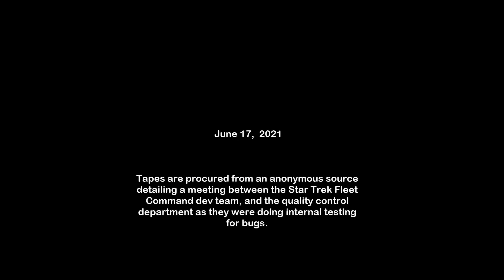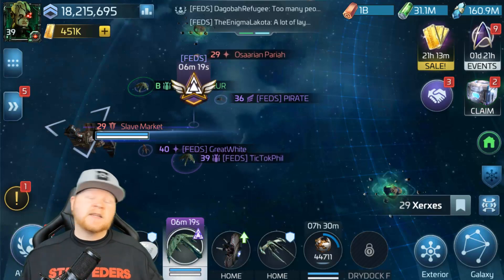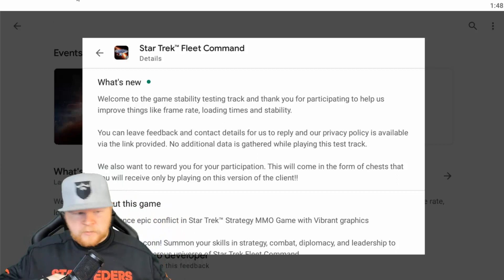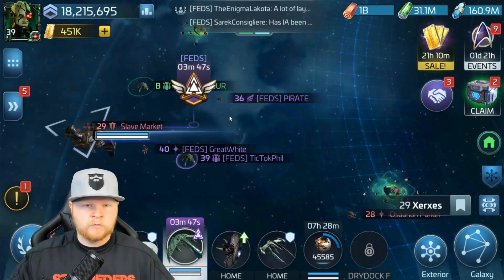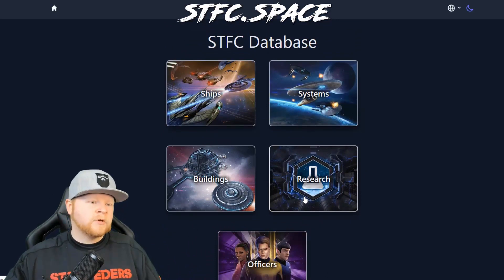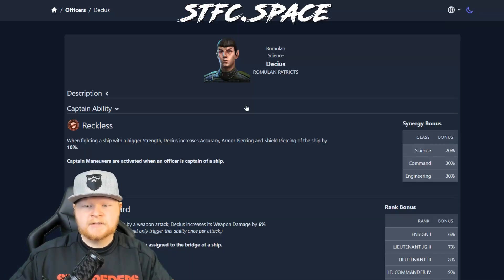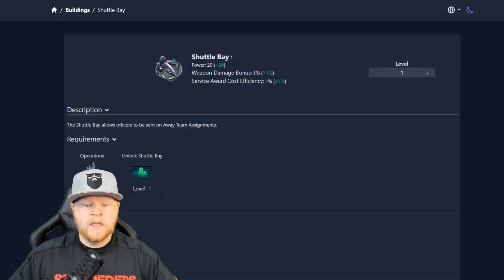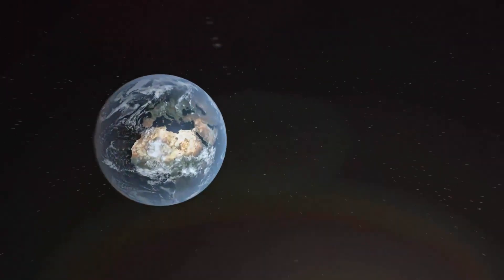Launch of STFC.Space | LCARS Replacement now in Alpha | STFC puts out beta test for stability fixes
Big week in STFC! @everyone is saddened by LCARS 2.0 shutting down, but, good news! Ripper's project, STFC.Space is now out in it's Alpha stage and provides a web format to what LCARS provided. While it still needs more pieces to fill it in, it provides a lot of the information users were already pulling from tools like LCARS! We check it out. ALSO, Scopely launches a new beta build to test for stability! Uh-oh!

Topics covered:

1. Another bad intro!
2. Going over what the beta test means and includes
3. Preview of STFC.Space!
4. If you have any game mechanic questions, feel free to drop those questions in the comments!

Wanna buy Deuce something? Here's the Amazon wish list!: